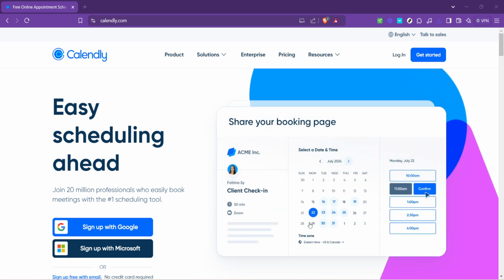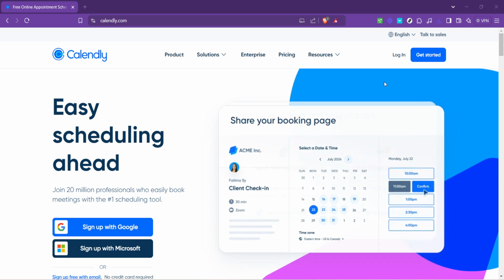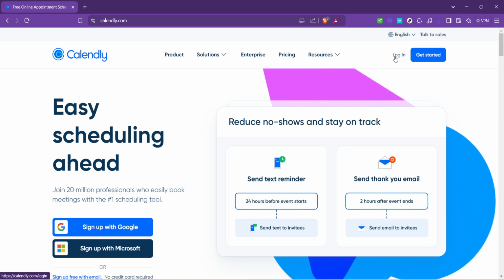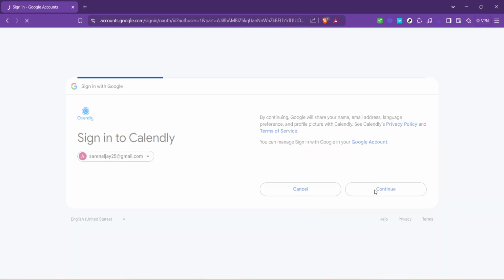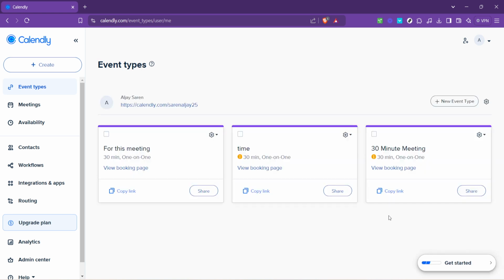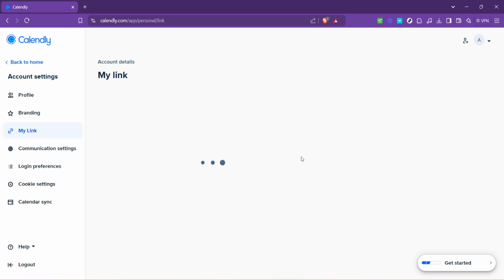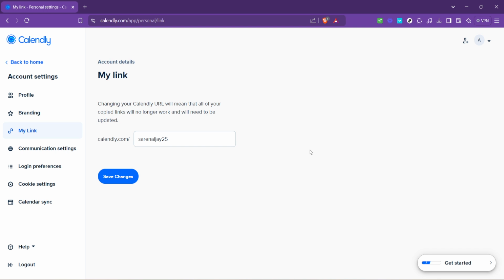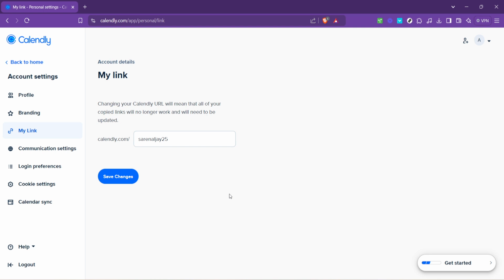How to Change Calendly Booking Link (Full 2024 Guide)